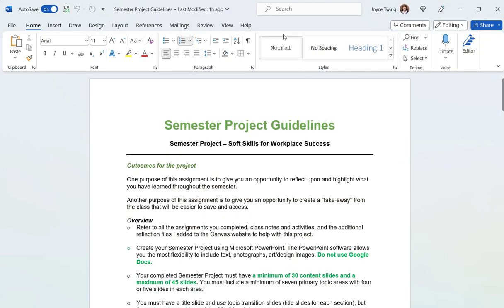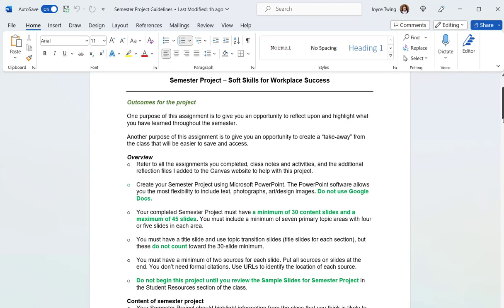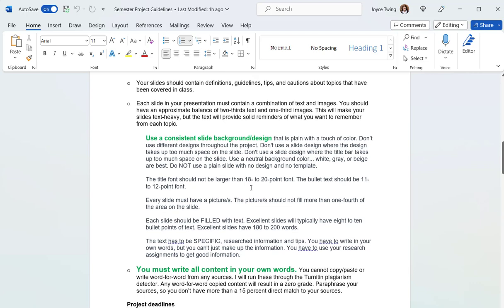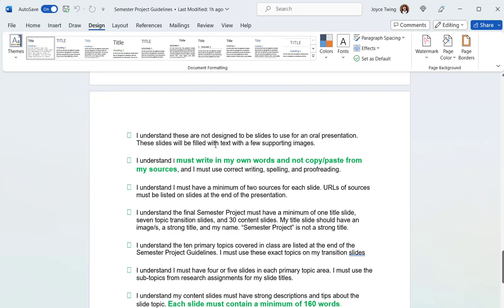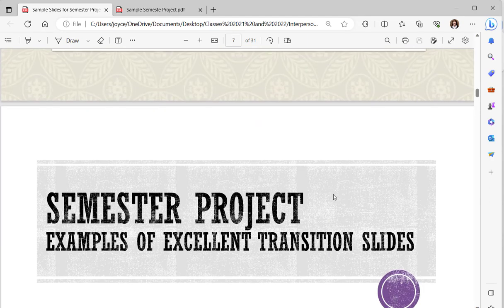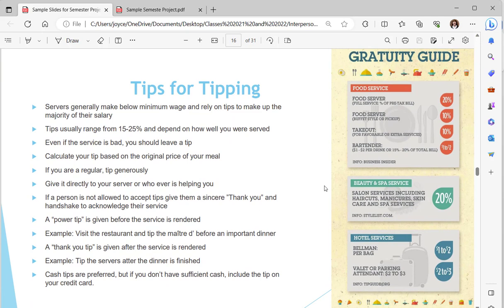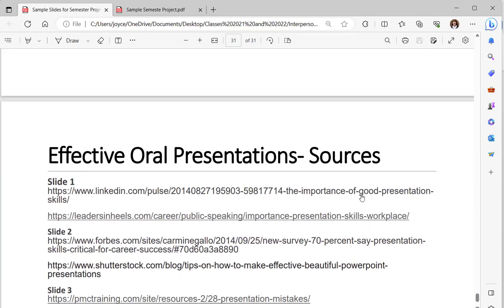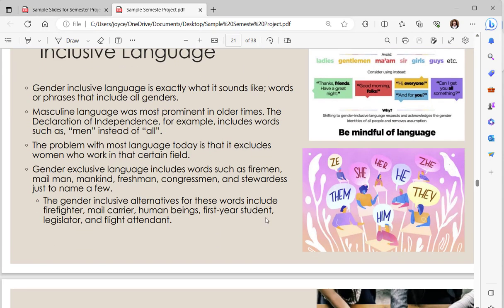2023 BUS 2270 Overview of Semester Project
Overview of Semester Project